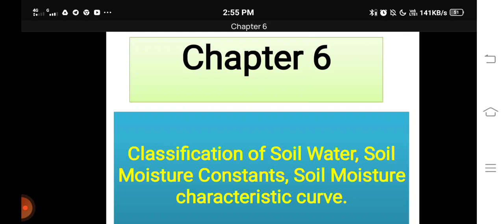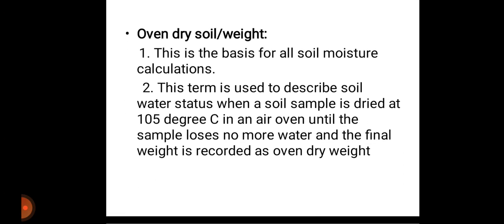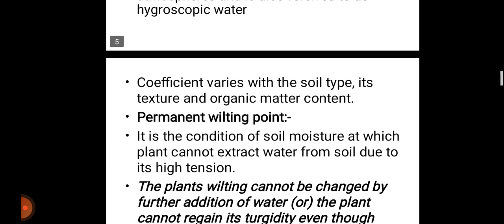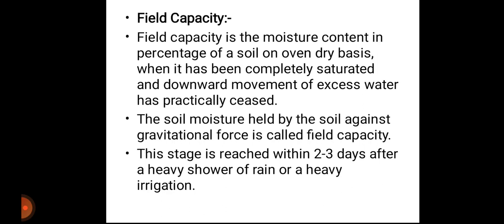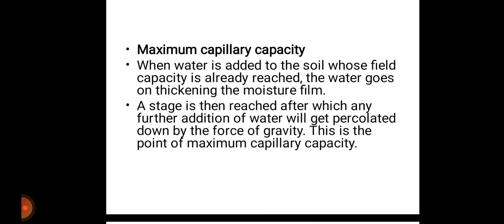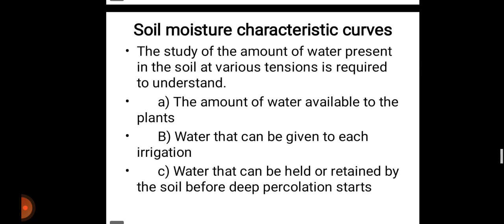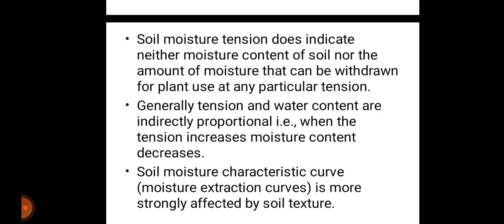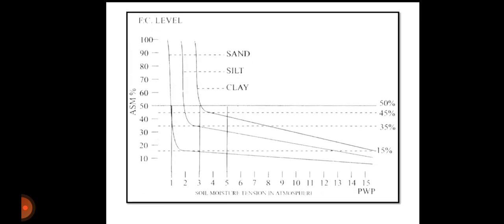classification of soil water and soil moisture constants.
AGRO 123.  fundamentals of agronomy-II lec.no.6